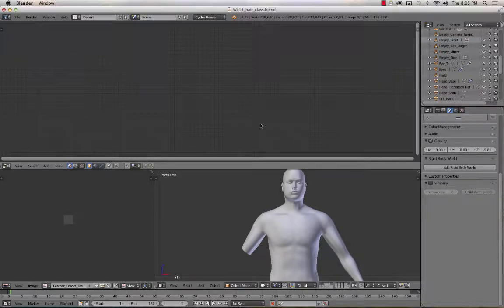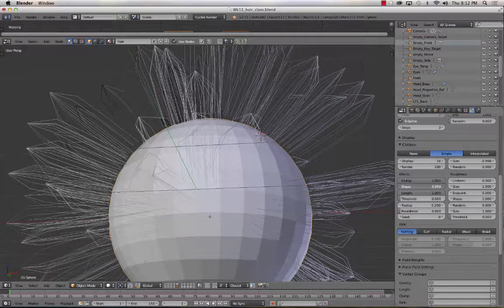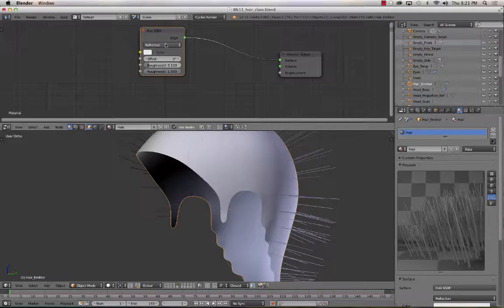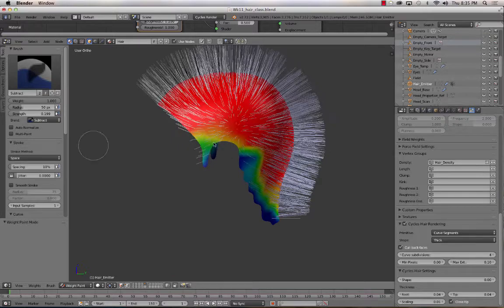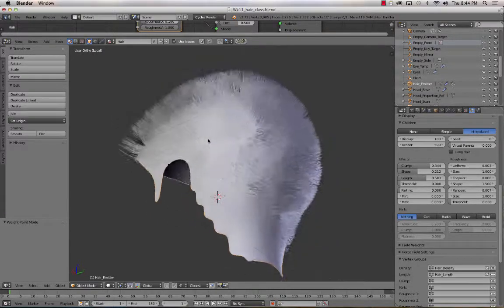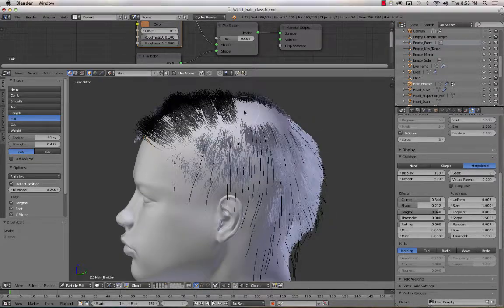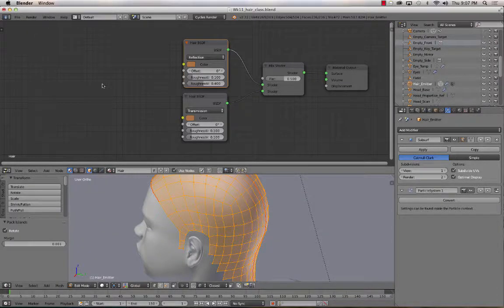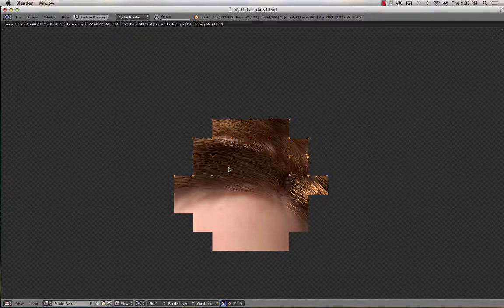Character Creation 15 - Hair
Creating and shading hair in Blender.

This lecture was recorded as part of Advanced 3D at Hennepin Technical College.